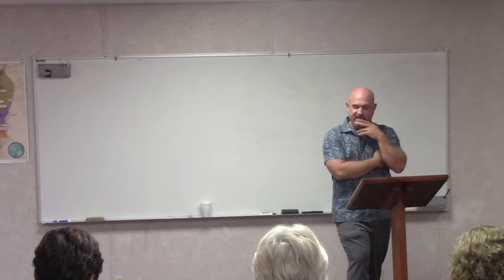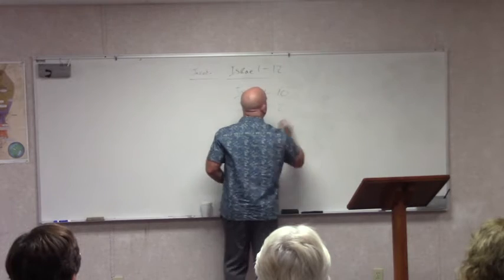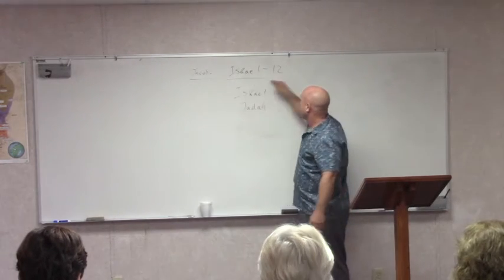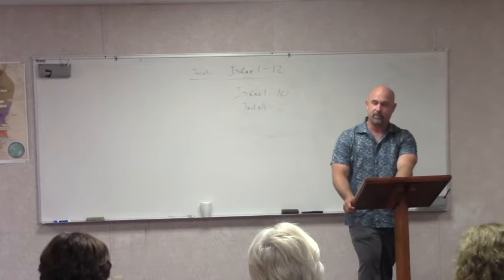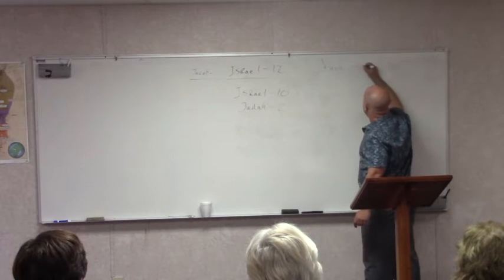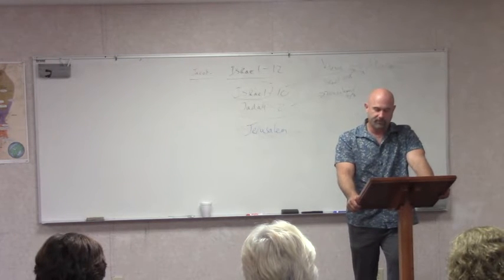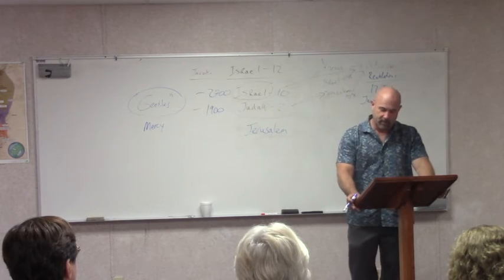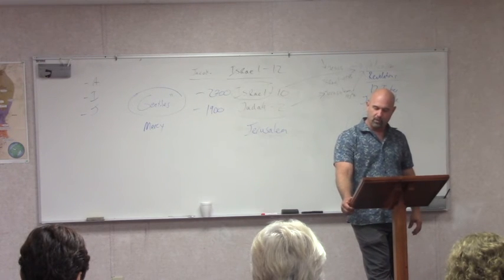What's Next Part 6 - prophecydays.com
More theories on where America can be found in prophecy.